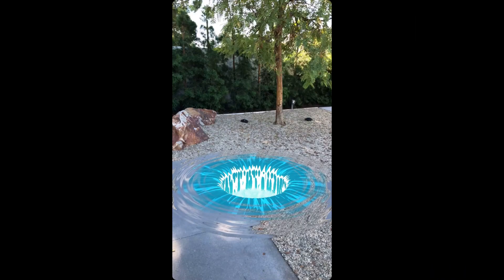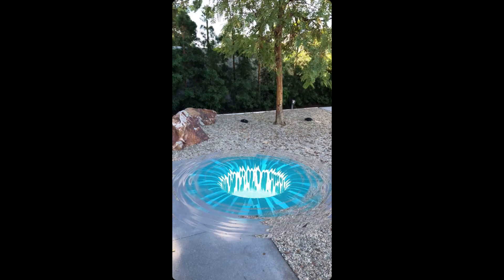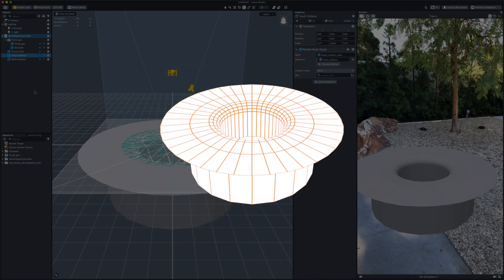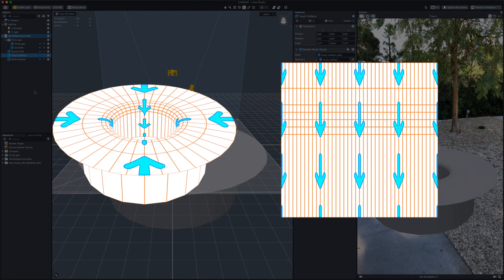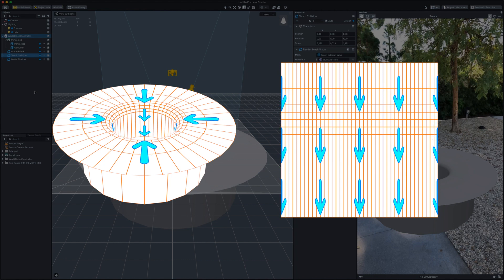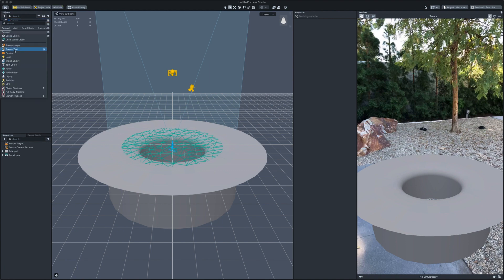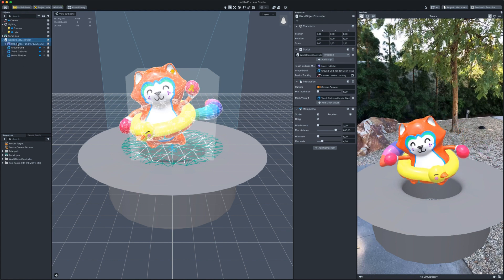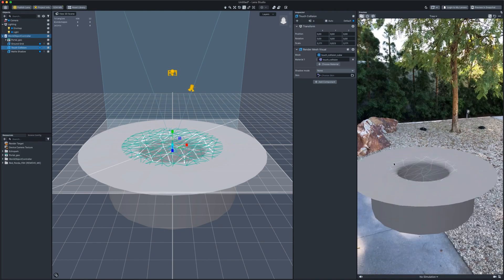How to make a Waterfall Portal Lens in Lens Studio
In part 1 of this 4 part series, we demonstrate how to use helper scripts to create a portal in Lens Studio. Snap team member Maksym walks us through the basics of setting up a project and manipulating 3D geometry through the World Object Controller.

In the next video we’ll walk through shaders and the material editor.

00:05 - Intro to Project
00:35 - Project Set up
01:54 - 3D Geometry